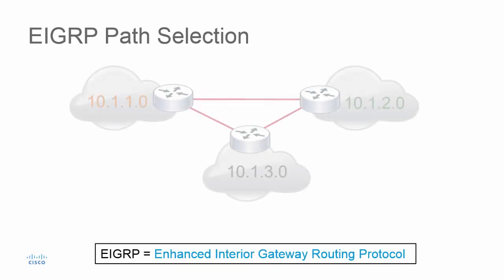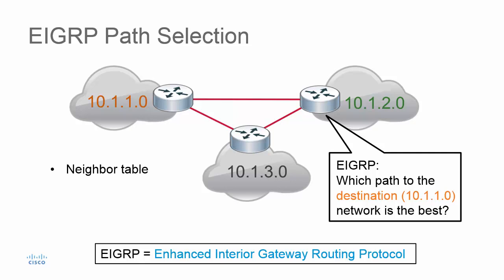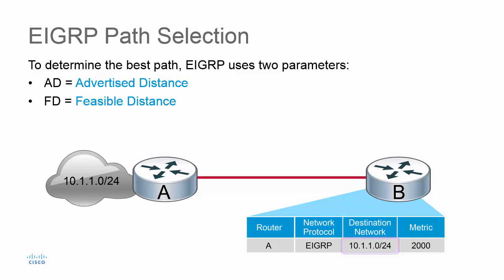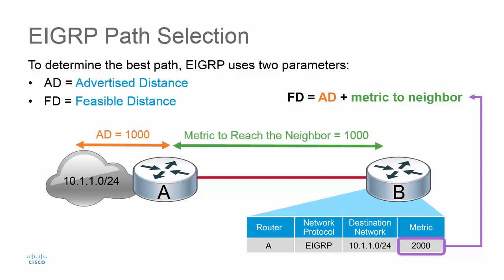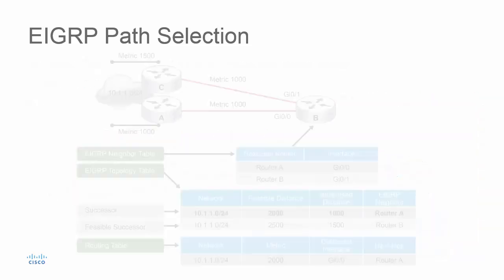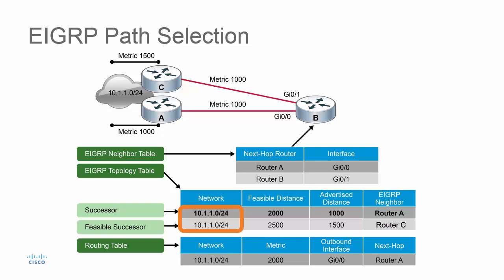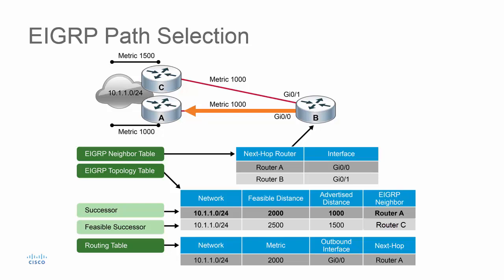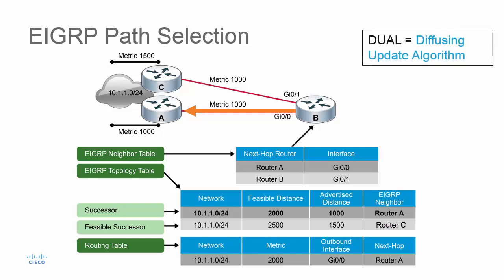EIGRP Path Selection